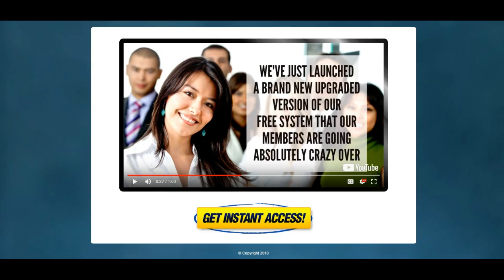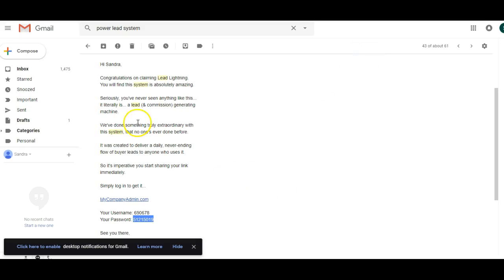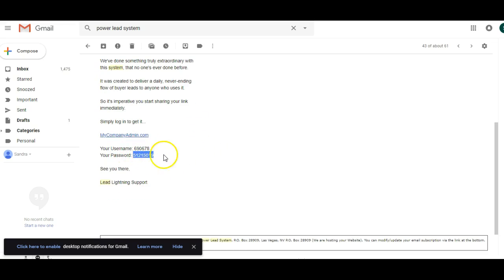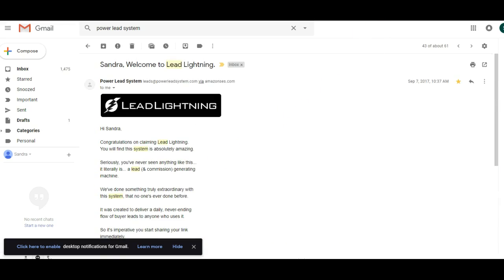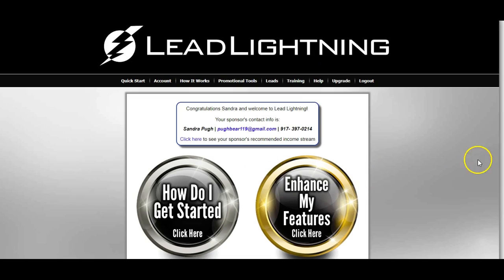Lead Lightning Training-Power Lead System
I made this video yesterday along with the last video.

Power Lead System is an all in one marketing system. You get a done for you funnel, step by step training, and a Facebook group with awesome people that are all willing to help you. Showing you how to take action.

Marketing.

Learn as you  take action and apply action